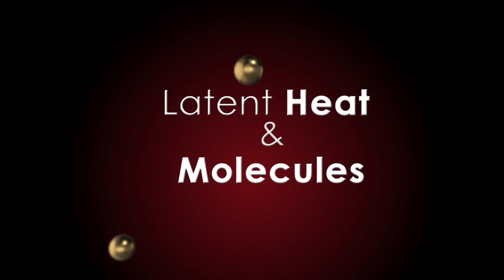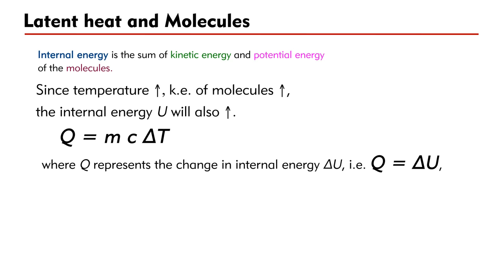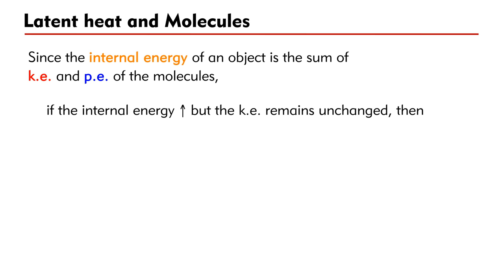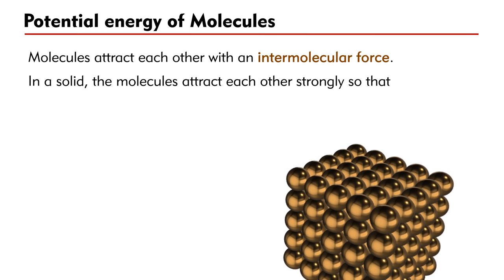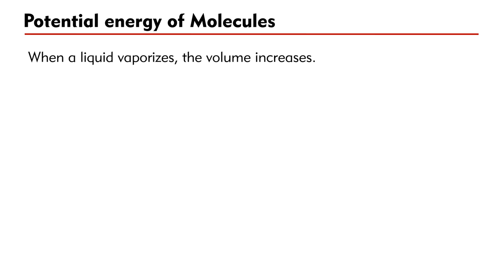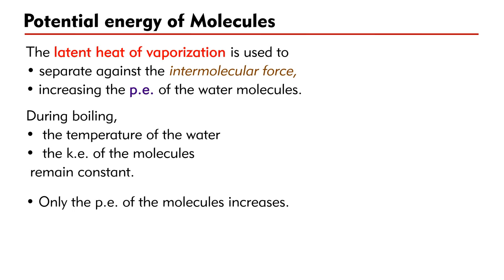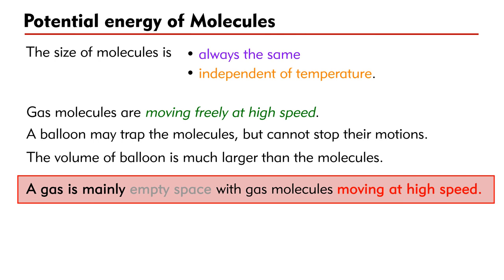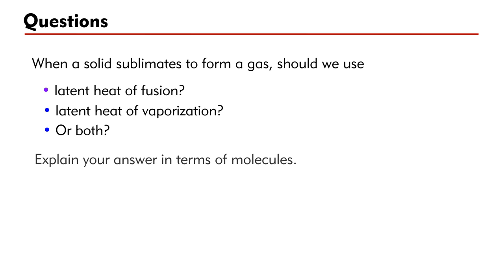Latent heat and molecules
In this video, we shall explain latent heat of fusion and latent heat of vaporization in terms of molecules. Latent heat increases the potential energy of the molecules, because during phase change, the structure of the molecules or the separation between the molecules will change.